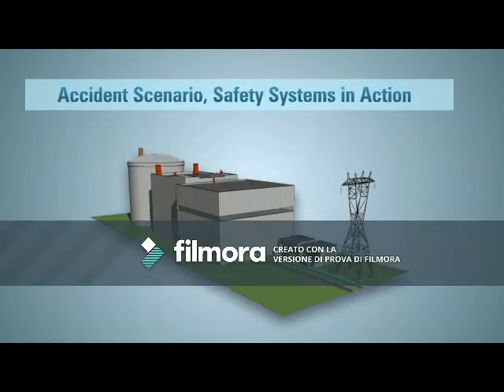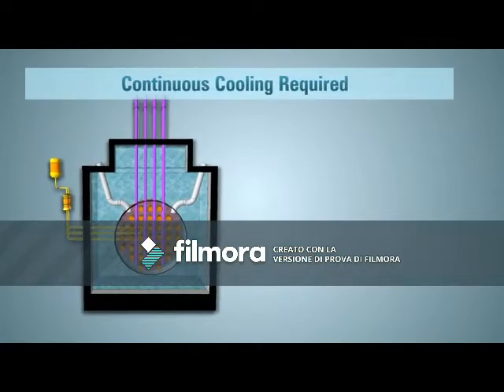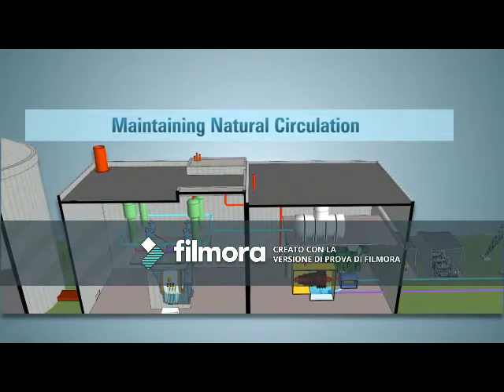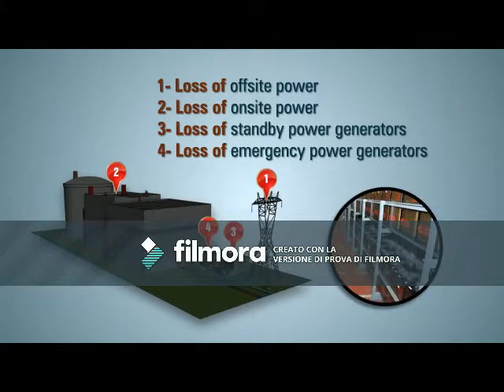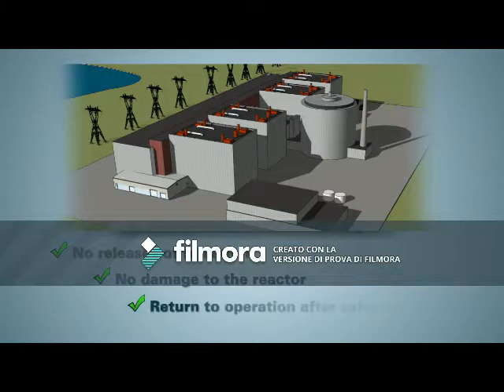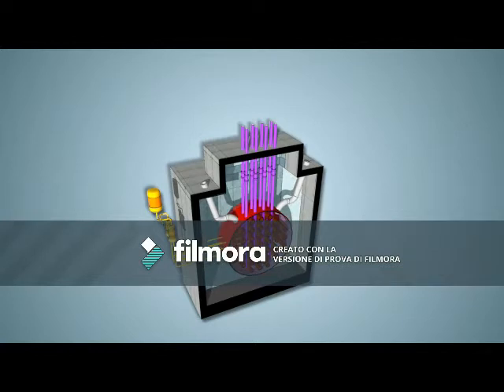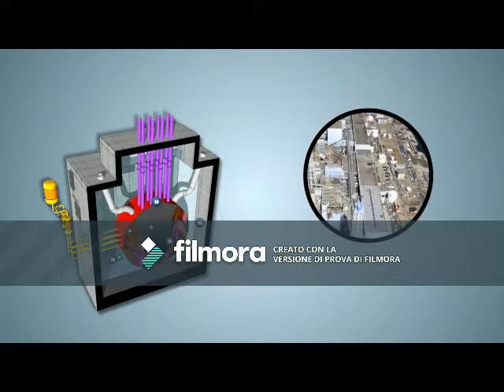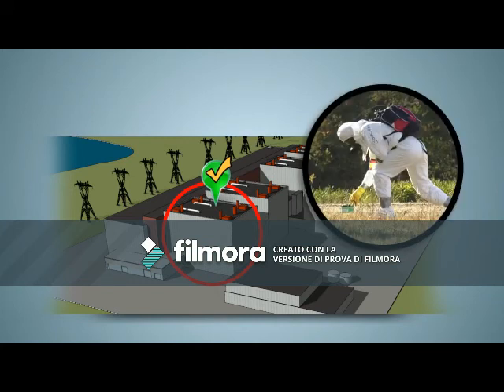Capas de seguridad industrial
Video de explicación de las capas de seguridad de una planta industrial.
A cargo de:
-Jader Javid Abud Diaz
-Maria Carolina Martinez Chaljub
-Camilo Antonio Barrios Pacheco
-Gustavo Adolfo Barrera Mercado
-Luis Diego Perez Morales

Minor en automatización industrial.
Universidad Tecnológica de Bolivar.
22 de Junio de 2017.